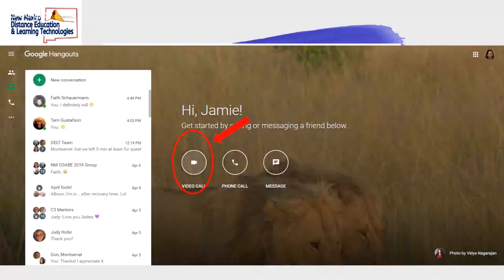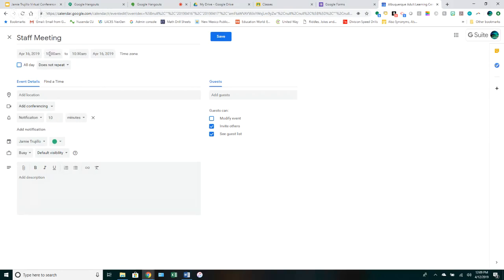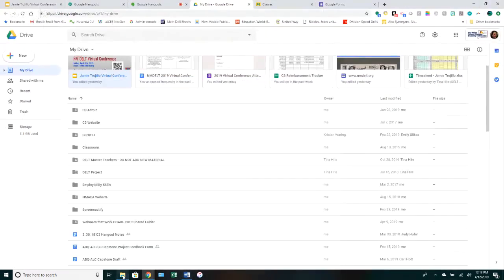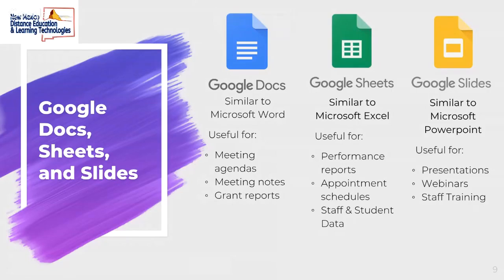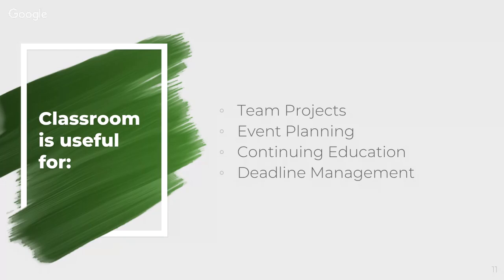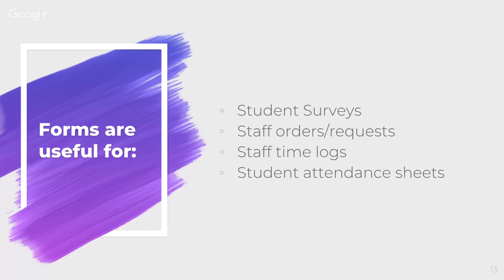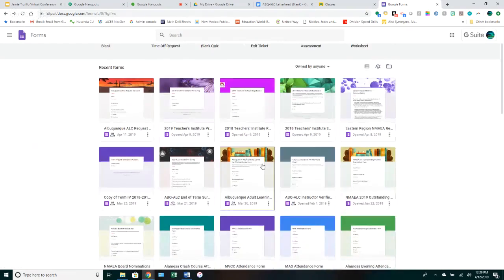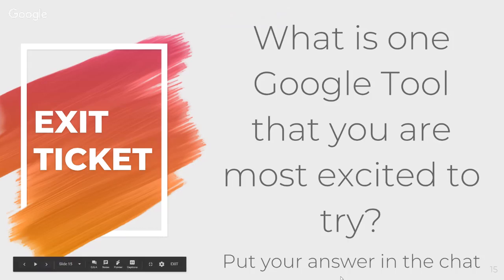Google Tools for Administrators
This session will cover how administrators can use Google tools such as Drive, Hangouts, Classroom, and Sheets to communicate with staff, evaluate program performance, and implement program improvement.